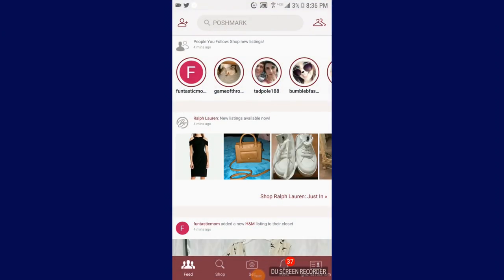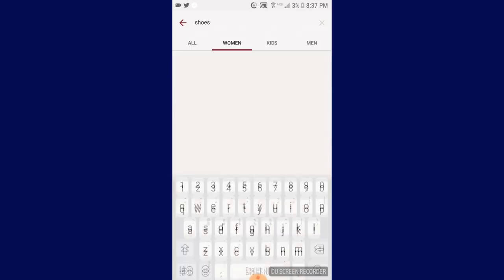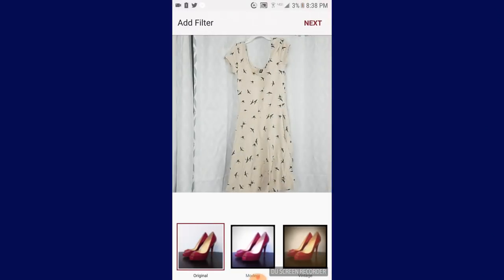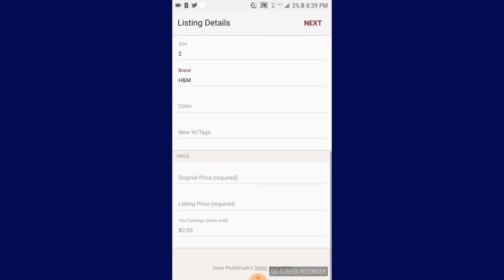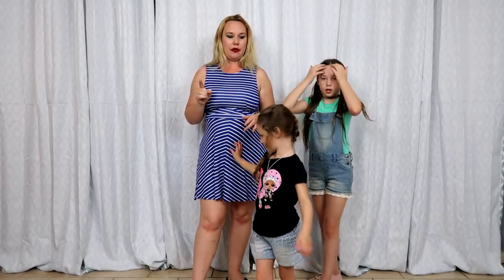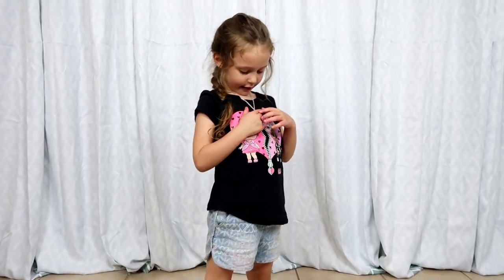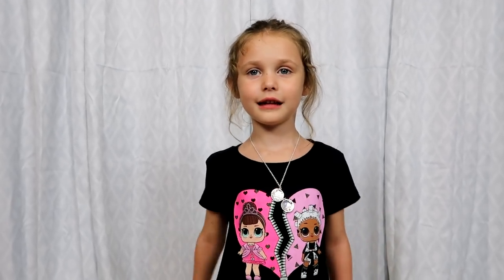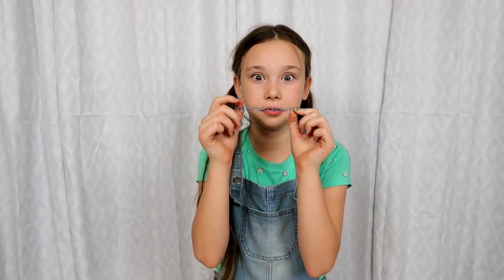Summer Fashion Style - Poshmark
Don't forget to download the free Poshmark app Poshmark is the best way to shop and sell the best fashion!
Shop at my closet @FuntasticMom
Daisy and Briar Rose show off their summer fashion styles for the summer!
Don't forget to tag us